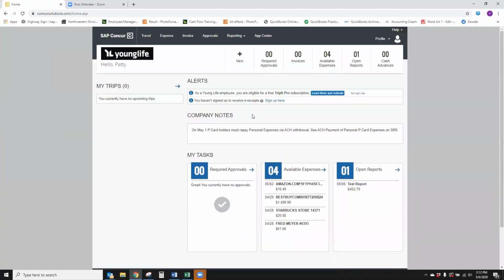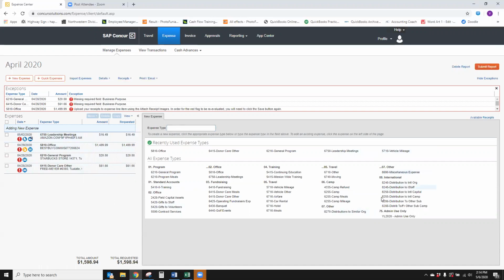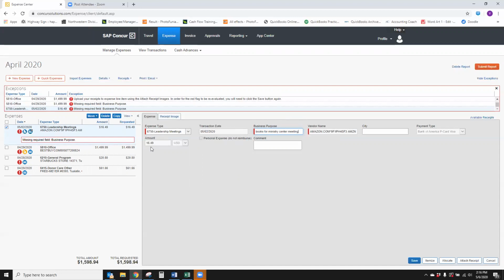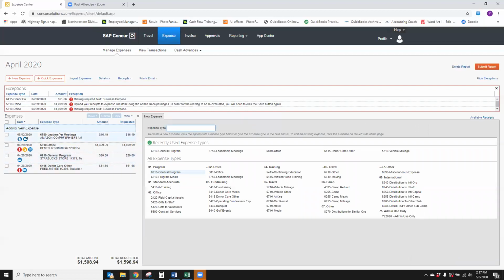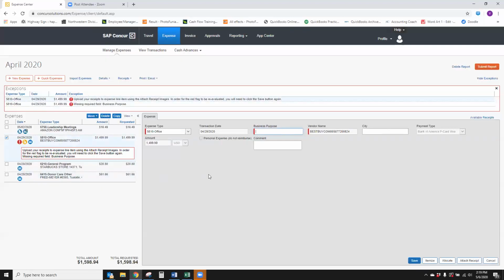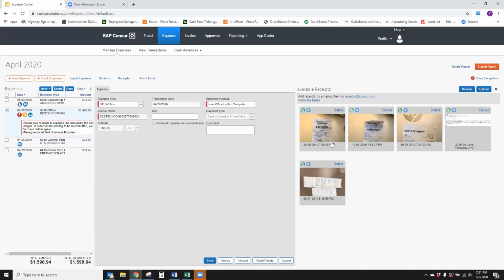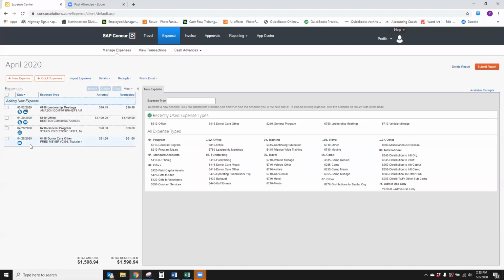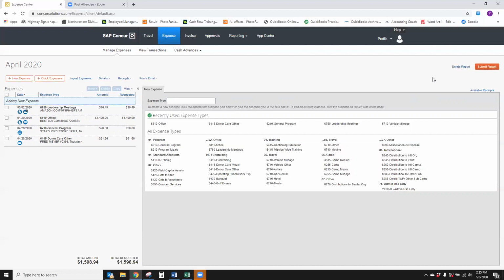Concur Expense Report Training